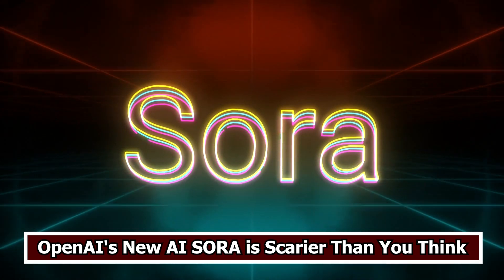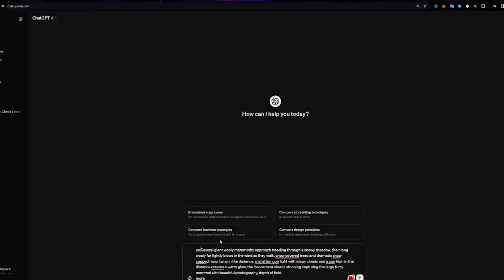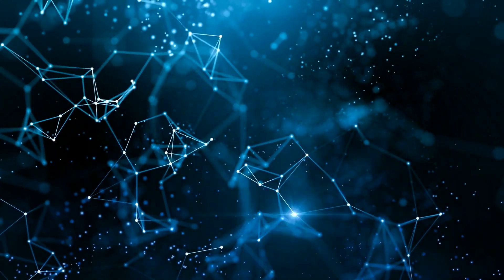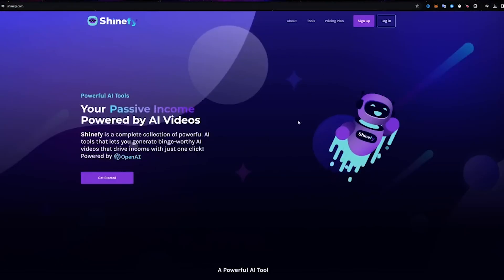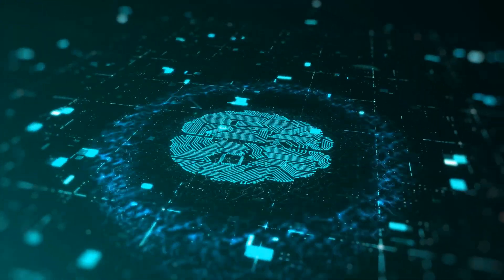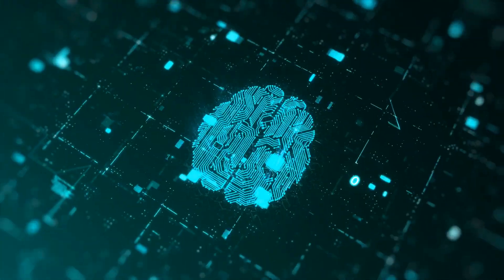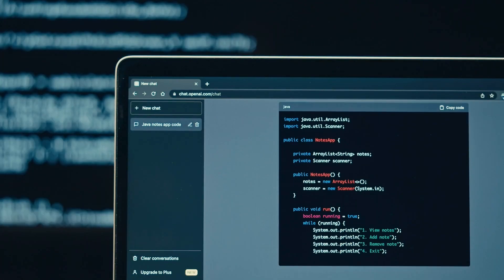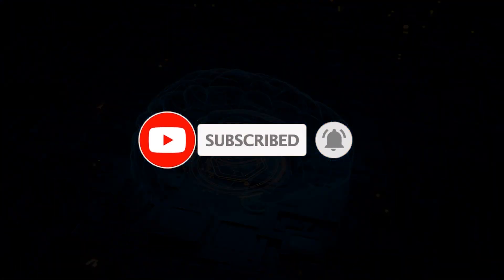🛑OPENAI'S NEW AI SORA IS SCARIER THAN YOU THINK🛑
We are dedicated to exploring the fascinating world of technology. Dive into our videos and join us on an exhilarating journey through the latest gadgets, tech reviews, and cutting-edge advancements. From mobile phones and computers to artificial intelligence and virtual reality, we cover it all. Get ready to discover the trends shaping the future, gain insights into the tech industry, and learn practical tips and tutorials. Whether you're a tech enthusiast, a curious mind, or someone looking to stay ahead in the digital age, our channel is your go-to destination for all things tech.

📢Buckle up for a wild ride into the realm of artificial intelligence, because OpenAI's latest creation, SORA, is not just another run-of-the-mill algorithm. This cutting-edge AI is sending shivers down spines and raising eyebrows across the tech world, and for good reason. With capabilities that seem straight out of a sci-fi thriller, SORA is challenging the boundaries of what we thought possible. But beware, beneath its sleek interface lies a potential for mischief and mayhem that few have dared to imagine. Brace yourselves, because the age of SORA is upon us, and it's scarier than you ever could have anticipated.

Computer Science
Deep Learning
Intelligent Machines
Neural Networks
Innovation
Science
OpenAI GPT-3
Technology
Smart Technology
Robotics
Research
Human Intelligence
Innovation Technology